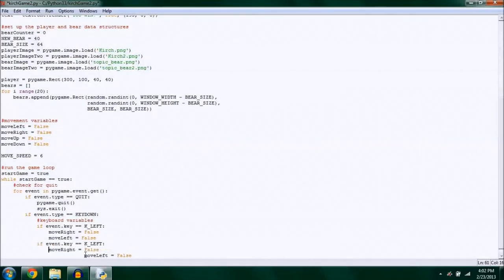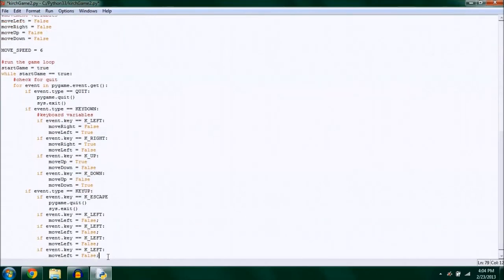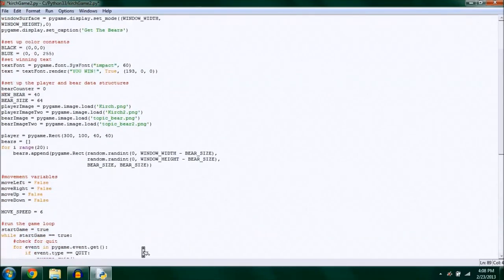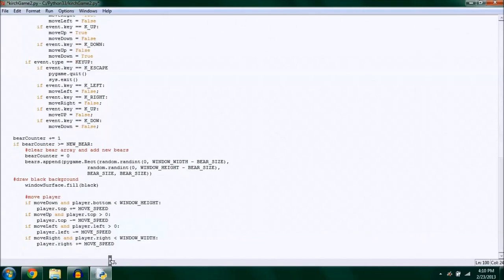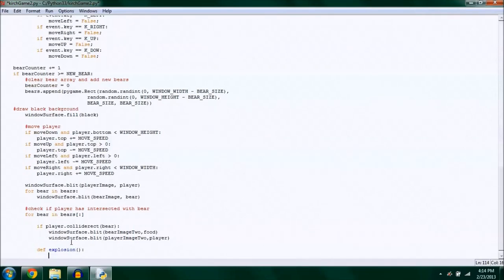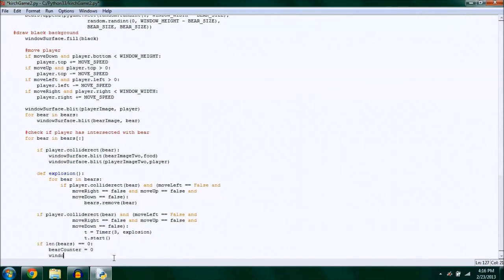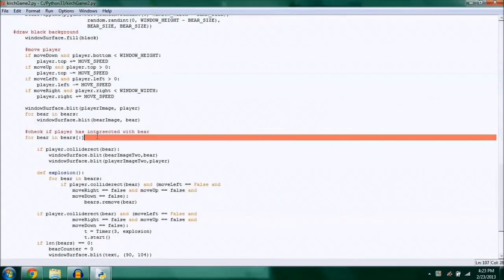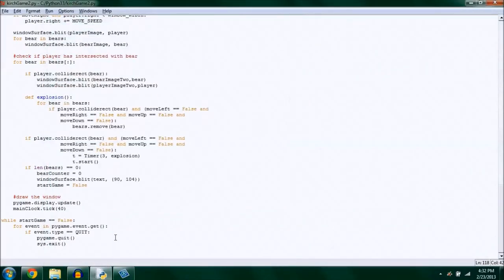Program Your Own Game With Python Narrated Walkthrough 2/2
Part 2/2

Alternate Title: Watch Phantom showcase how much he's forgotten about programming in Python!

Summary: We make a very simple game with Python 3.3.0 using a script I programmed (as you can tell) when I first started programming. Intentional* mistakes included for a lesson in debugging.

If you have a question about this program, post it
(I check for posts there more often than my inbox here)

Source code from original project (replace all instances of "food" or "foods" with "bear" or "bears")

*mistakes not actually intentional